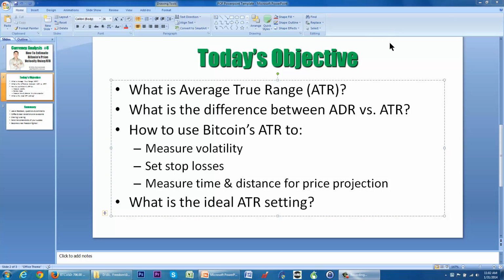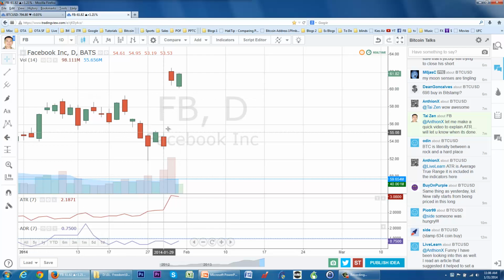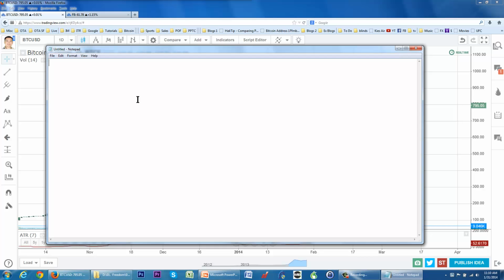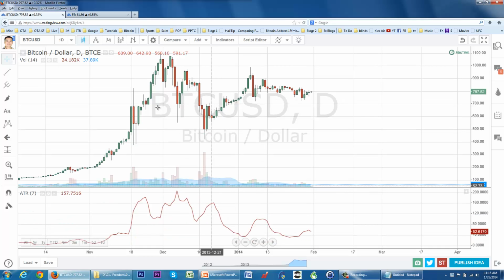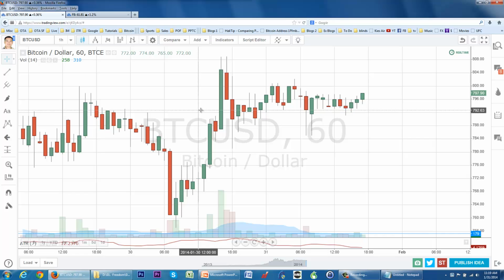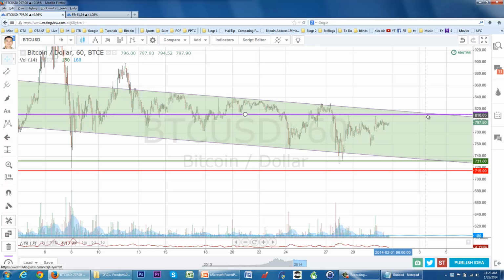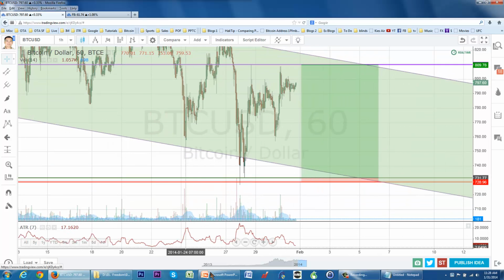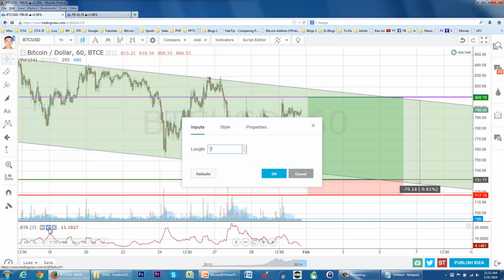Currency Analysis #8 - How to Estimate Bitcoin's Price Velocity Using Average True Range (ATR)